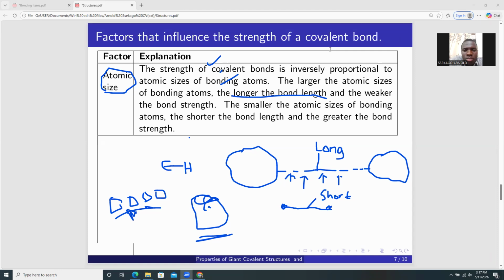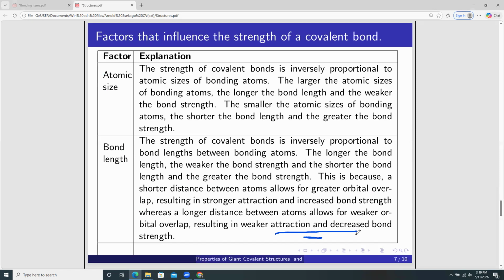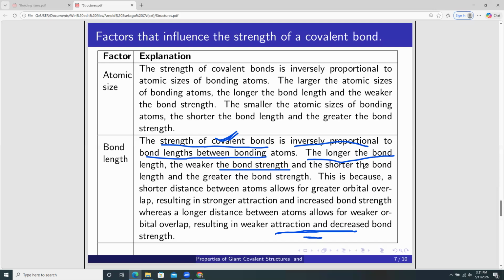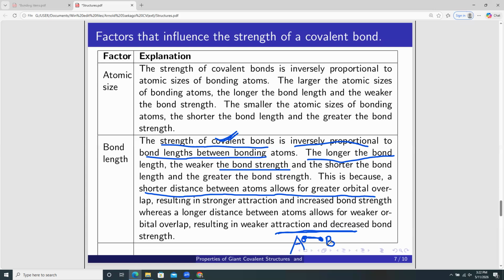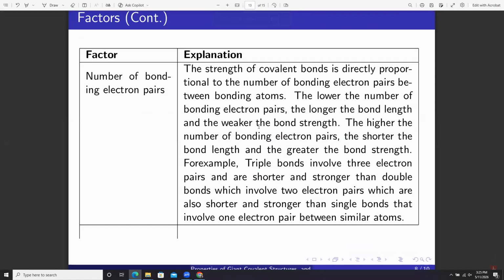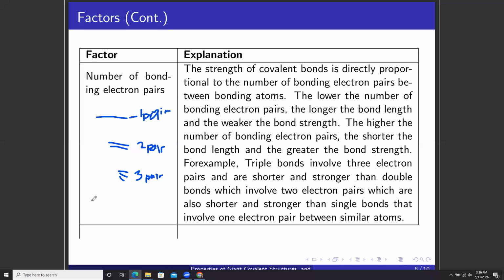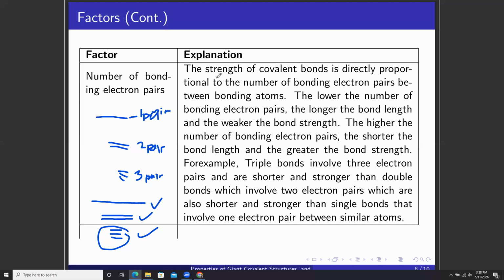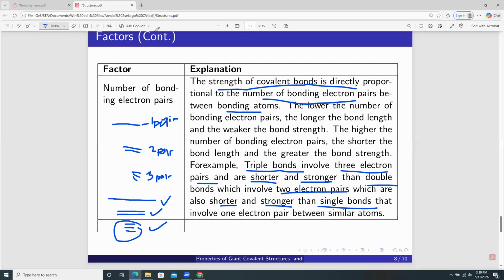How bond length and No. of bonding pairs of electrons affect strength of a covalent bond Lesson 14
Covalent bond strength increases as bond length decreases and as the number of shared electron pairs (bond order) increases. Shorter bonds, typically resulting from higher bond order, hold atoms closer together, strengthening electrostatic attraction.